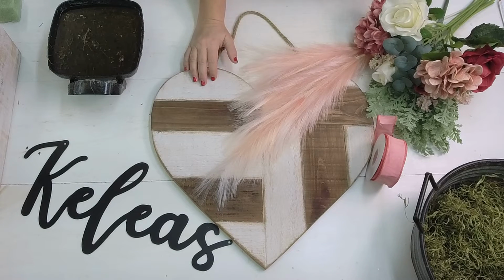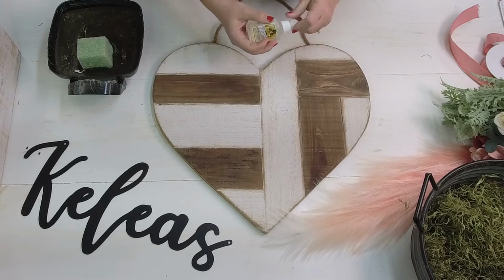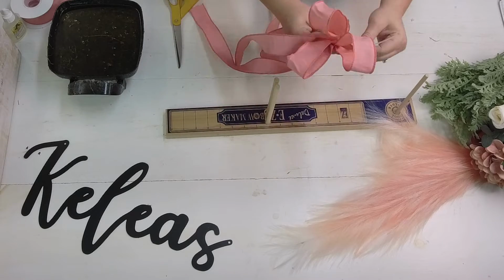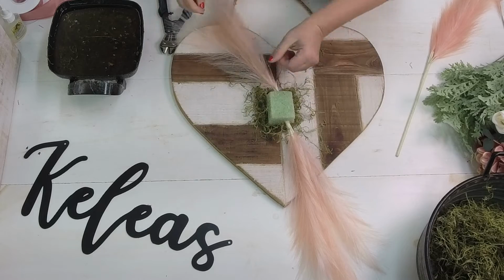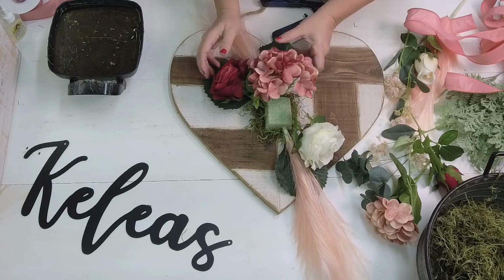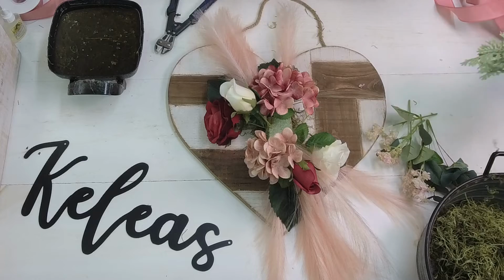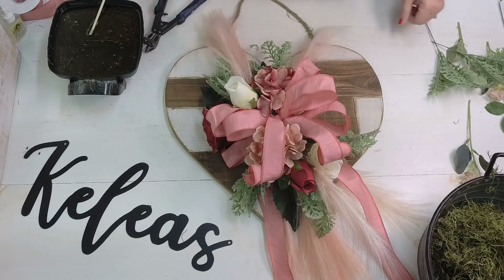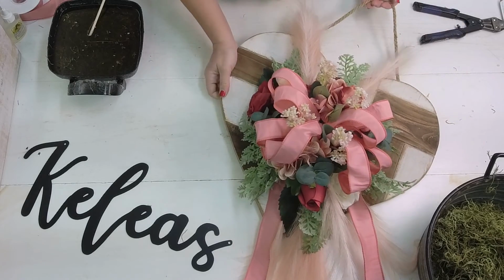How to make a Boho Valentine Door Hanger Wreath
Learn how to make an easy wreath/door hanger that is absolutely lovely. for Valentines. The inspiration is totally customizable but the supplies are available in my shop.

This simple DIY wreath is floral fun at it's finest. A fun project to get your home pretty for Valentine's Day!  I show you exactly  how and why I use what I do in an easy step by step video. From beginner wreath maker to someone making them for years, y'all are going to enjoy this tutorial!

🏵Follow me for even more floral fun and inspiration!